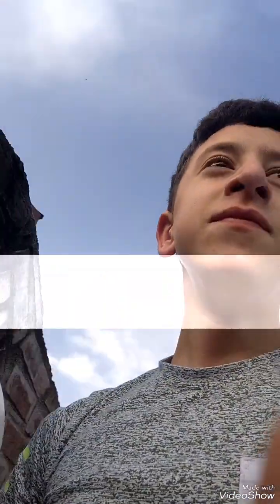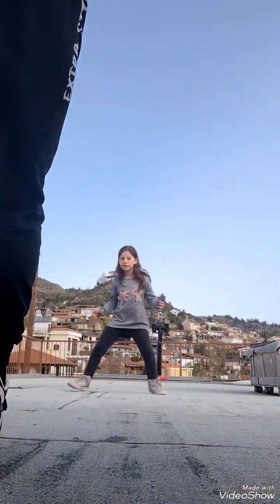Small sized ball: Good Or Bad ? VakisB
Hey guys!
In this video we tried the small sized ball. We tried kicking it, dribbling it, and passes. The video was made with my little sister, Olga. Big thanks to @andreas9645 for editing the video, to Olga for helping me with the sounds and with the video, to @demetriusdemarcus3297 for nothing and ENORMOUS thanks to you for watching the video.

Credits

Director: VakisB
Cameraman: @TheWall
Cast: Olga, and VakisB
Scriptwriter: @andreas9645
Editor: @andreas9645
Sound editor: Olga
And the greatest
Viewer: You